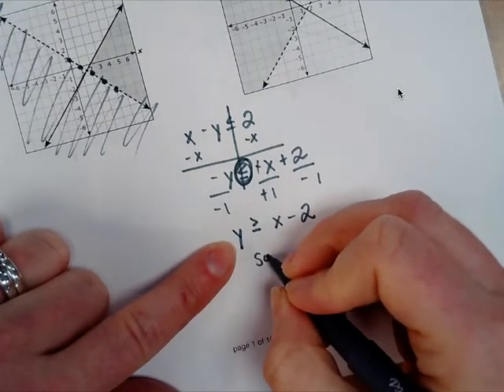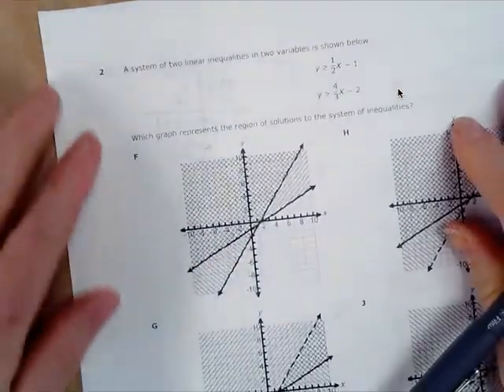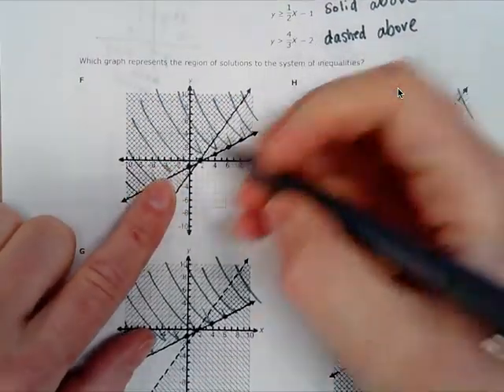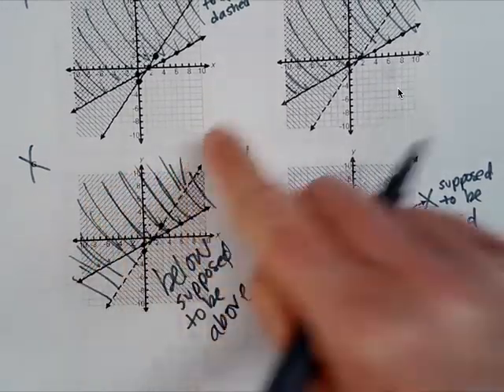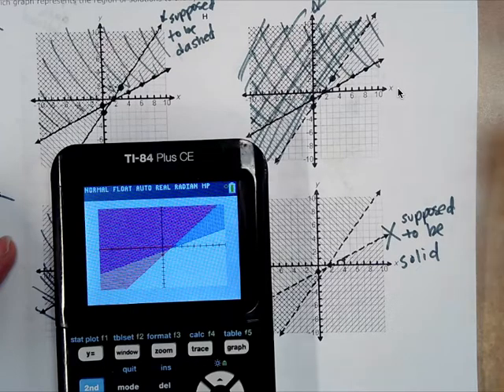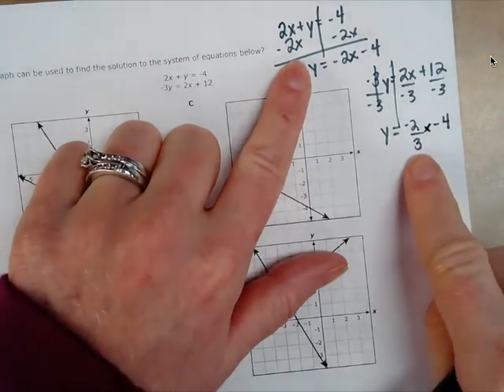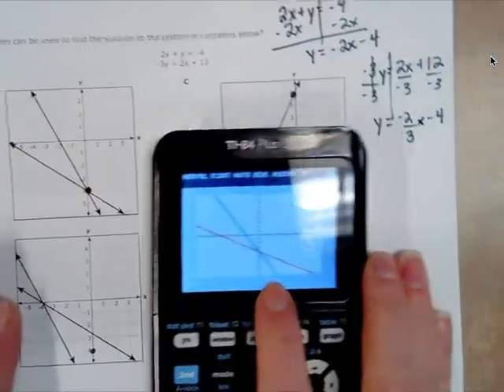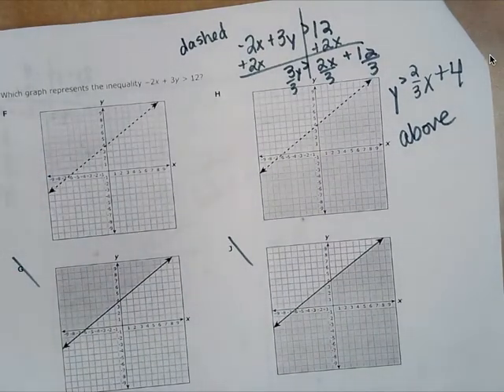Unit 6 Review Problems 1-5